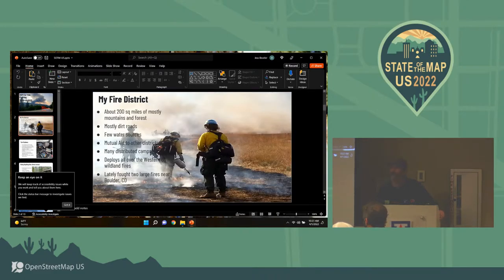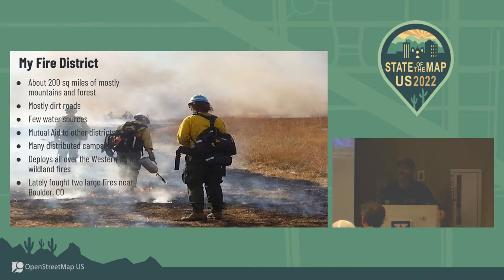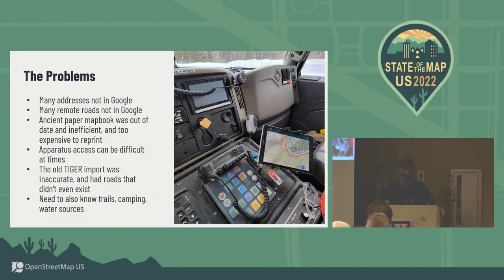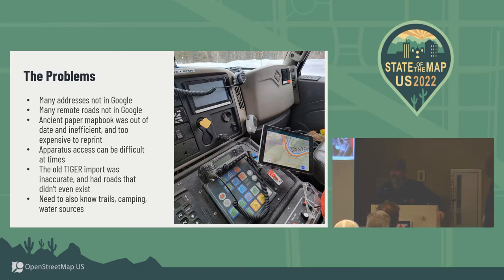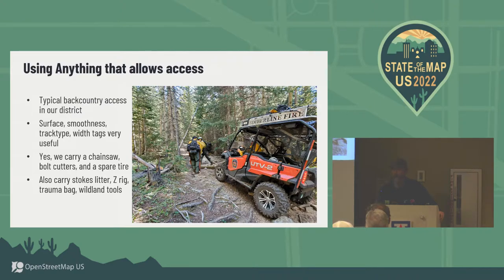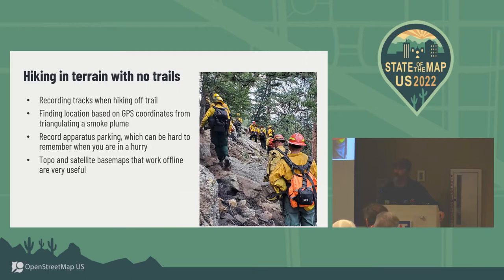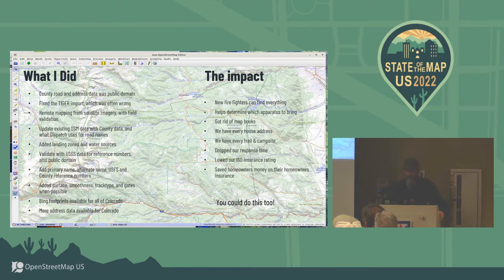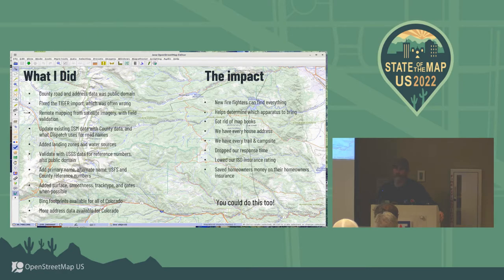OSM For Fire Fighting - Rob Savoye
Here in Colorado we've been using OSM heavily for fire fighting and emergency response as the detail in the rural parts of our state is much better and up-to-date. This talk will cover the tools used, and how we use OSM in the field.